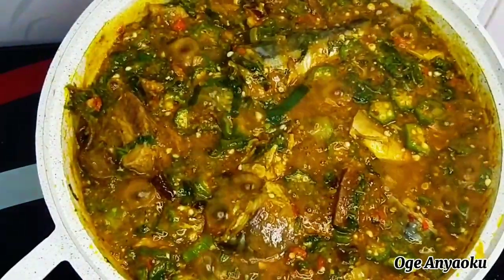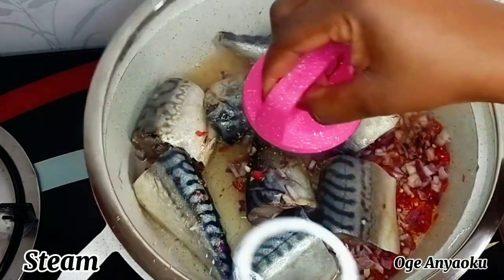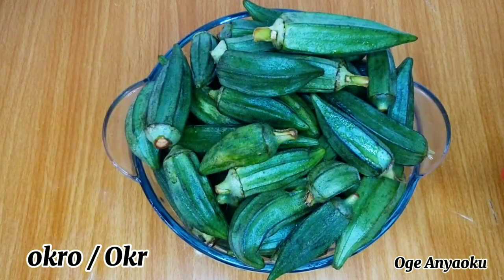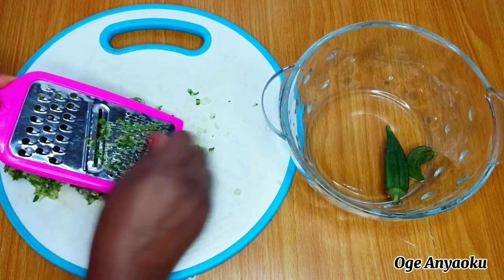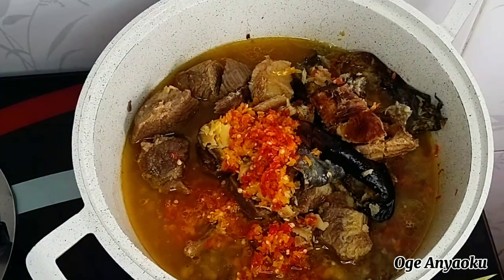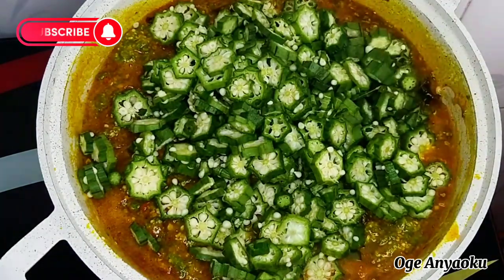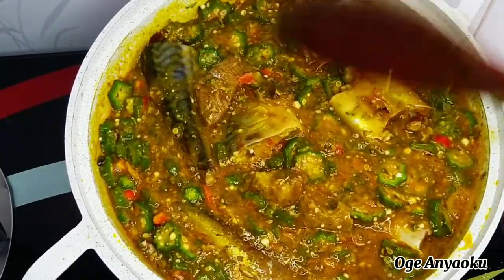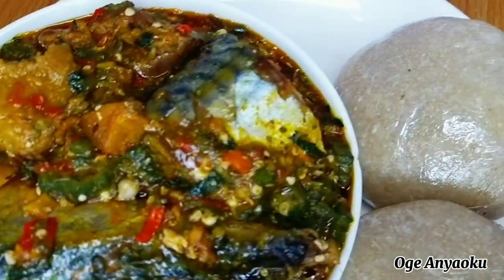How To Make Nigerian Okro soup With Mackerel Fish.This recipe makes very delicious okro soup#okra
Thanks for clicking on this video. I share my recipe for making okro/okra soup with mackerel fish. This recipe makes the best mackerel fish soup, the soup turned out so delicious. Kindly watch to the end.

Ingredients
Mackerel fish
Okro/ Okra
Palm oil
Cooked beef
Smoked catfish
Crayfish
Pepper
Onion
Seasoning cubes
Salt
Ugu leaf